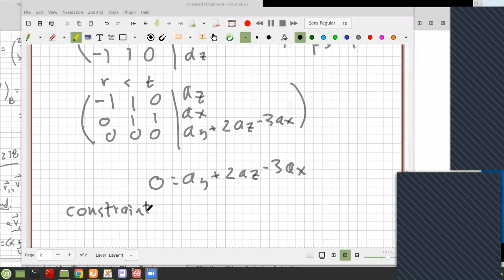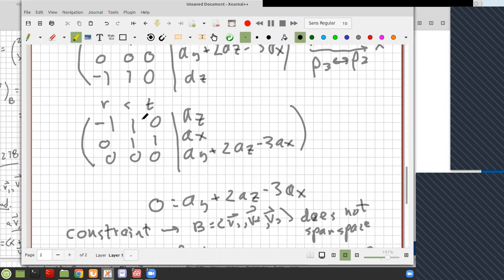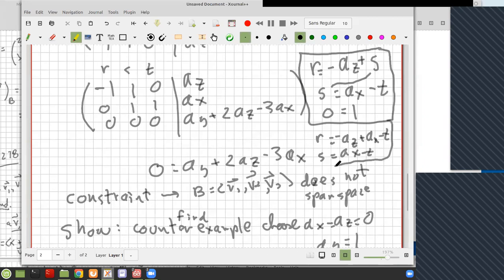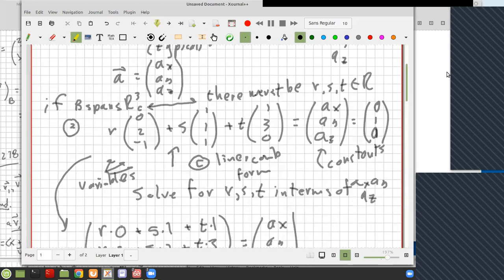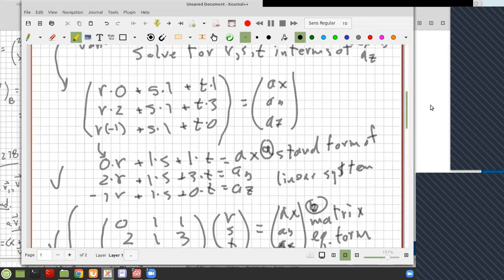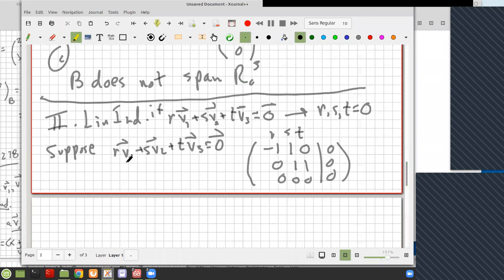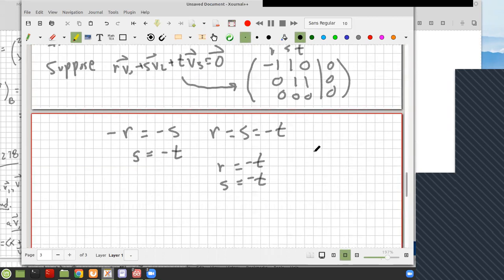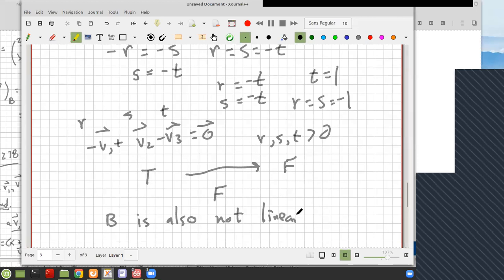Last Half of Explanation of Basis Verification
Last Half (my apologies for not getting
the first half) of Basis Explanation; the
notes are on Piazza